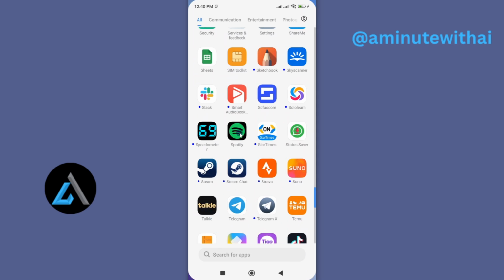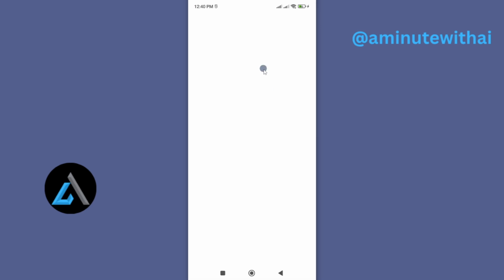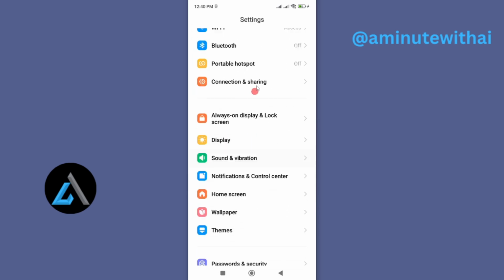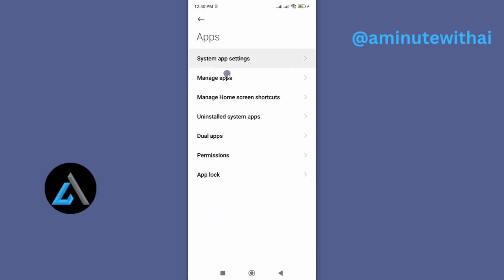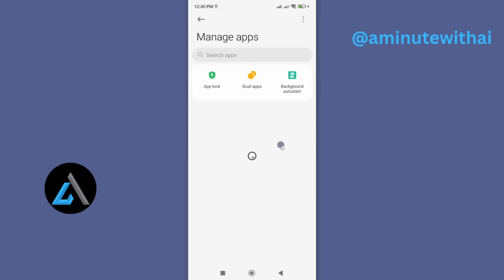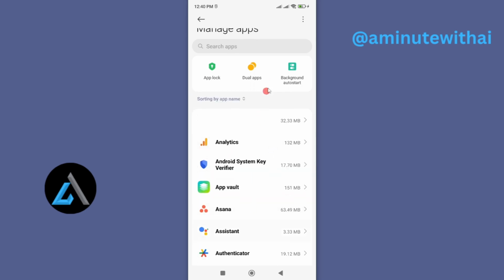How To Permanently Stop Talkie App Pop Notifications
Learn how to permanently stop Talkie app pop-up notifications to enjoy a distraction-free experience. This tutorial walks you through adjusting your notification settings to block unwanted alerts and keep your screen clutter-free.